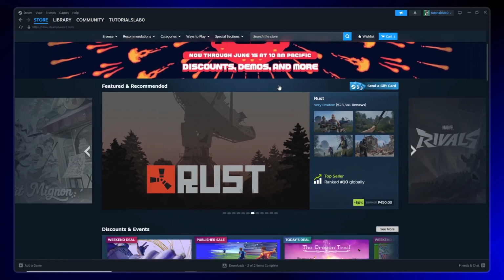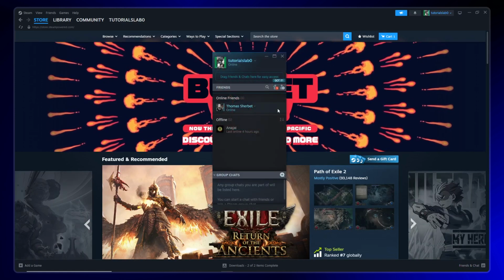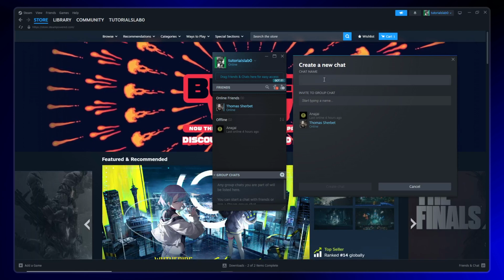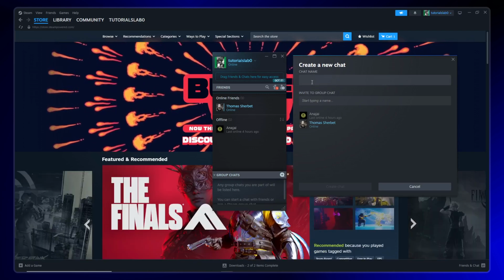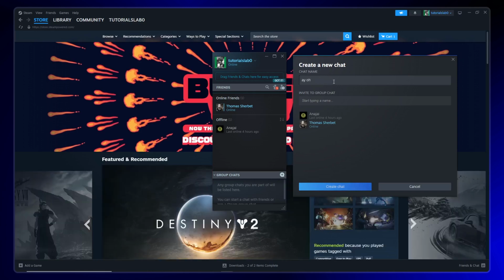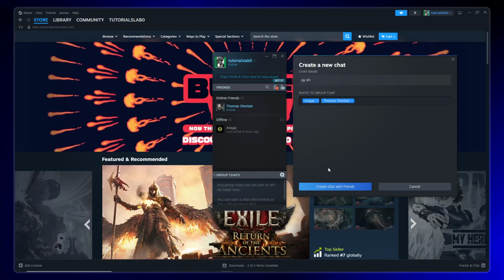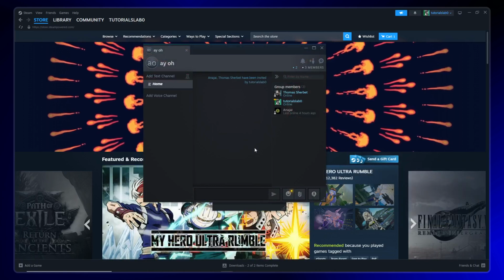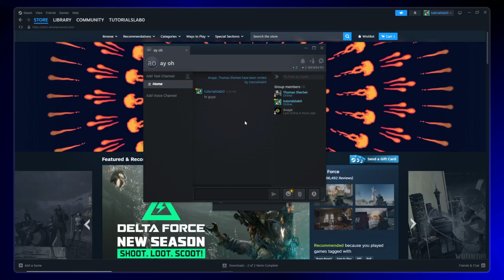How To Message Everyone On Your Friends List In Steam 2026 | Step By Step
By the end of this video, you’ll know how to message all Steam friends list, send message to everyone on Steam, Steam group message all friends tutorial, contact multiple Steam friends at once, step by step Steam message friends, chat with entire Steam friends list, how to send message to all Steam contacts, enable group chat for Steam friends, Steam send broadcast to friends list, message everyone on your Steam account, how to quickly message all Steam friends, sending mass messages on Steam platform